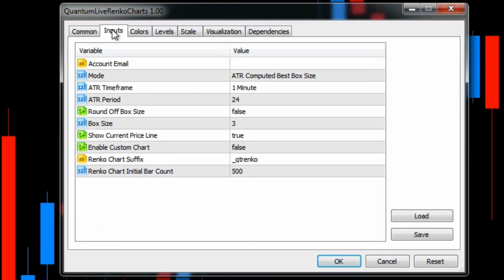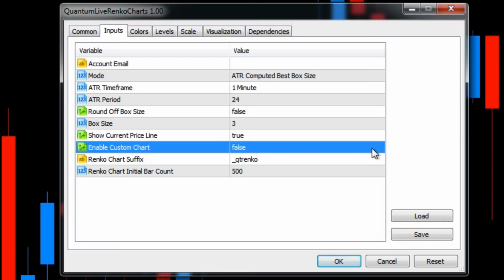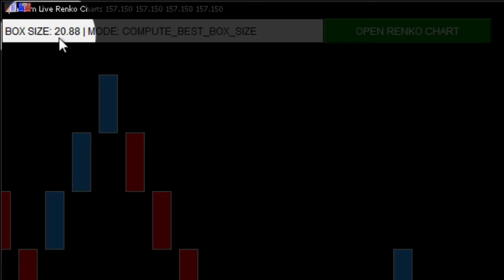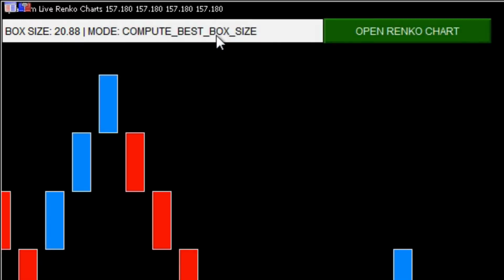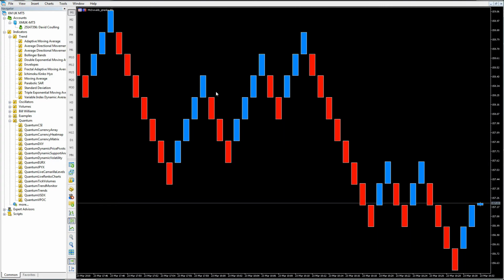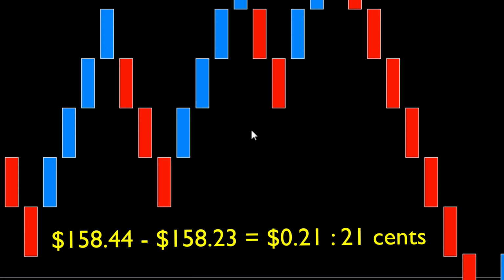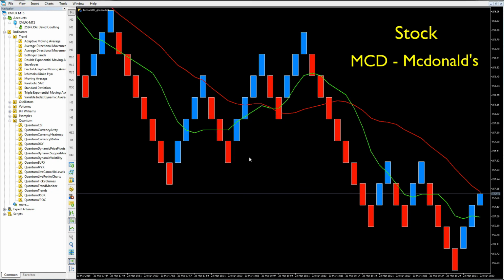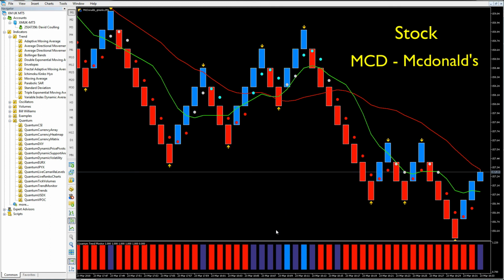MT5 - Using the renko indicator for trading stocks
Risk Disclosure TESTIMONIAL DISCLOSURE: TESTIMONIALS APPEARING ON QUANTUM TRADING MAY NOT BE REPRESENTATIVE OF THE EXPERIENCE OF OTHER CLIENTS OR CUSTOMERS AND IS NOT A GUARANTEE OF FUTURE PERFORMANCE OR SUCCESS.

The Quantum Trading live Reno charts indicator is now available for the MT5 platform.

The live Renko charts indicator for MT5 offers two unique solutions for the MT5 platform and all on a true live chart, and for all markets.

First you have the option to select your preferred brick size for each instrument. But then, you have a second option which is to allow the indicator to calculate the optimal setting for you. This means you trade in harmony with the market and your chosen market.

With the Renko live chart you can also add any indicators you wish from the Navigator, so you can choose to add all your favourite indicators to the live chart from those freely available, or of course those from Quantum Trading. The choice is yours.

Now you can have the best of all worlds. A renko chart on MT5 with all your favourite indicators, and better still, one that marches in step to the precise beat of the market you are trading whether forex, stocks, commodities, indices or cryptocurrencies.

In this video we show you how to add the live renko charts indicator to A stock chart for trading stock markets around the world. Here the stock is McDonald’s MCD but it could be any stock from any market and which is available on your MT5 platform.